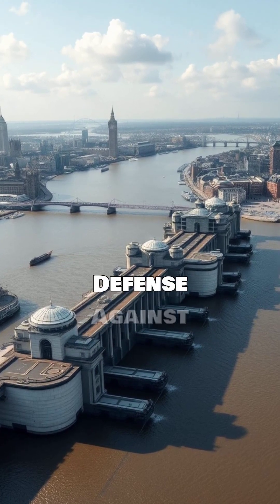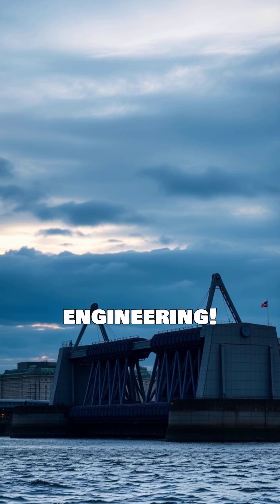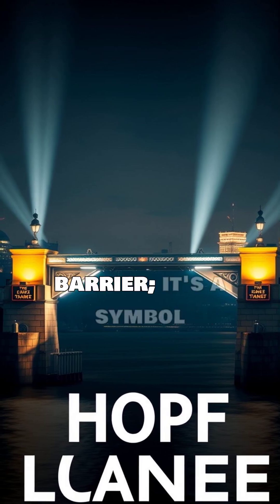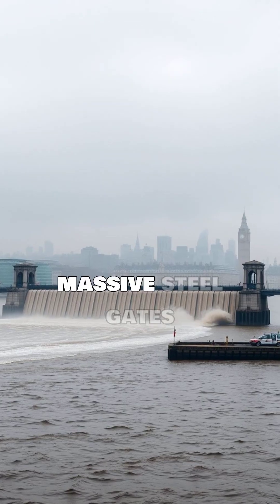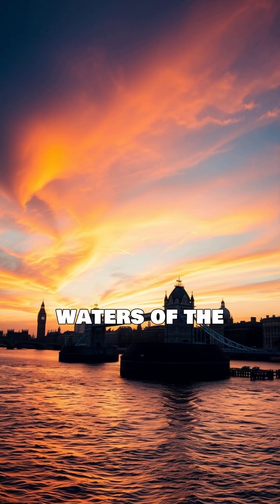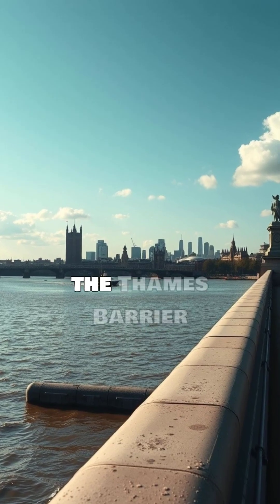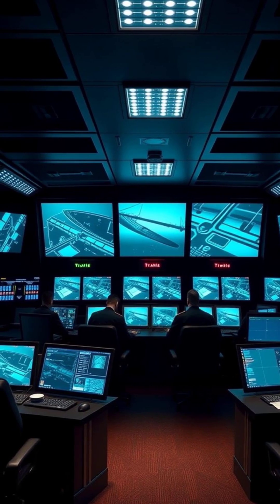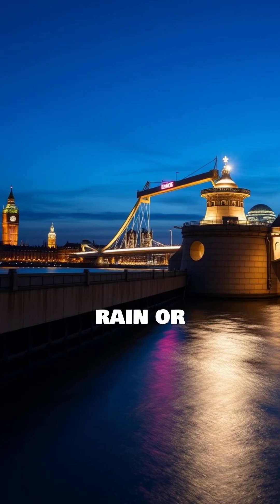The Thames Barrier: London’s Defense Against Floods!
Explore the fascinating history of London's flood defense system with the opening of its flood protection powerhouse in 1984! This video takes you on a journey through the city's efforts to combat flooding and protect its citizens. From the early days of flood management to the cutting-edge technology of today, discover the innovative solutions that have made London a leader in flood protection. Get ready to uncover the secrets behind London's flood protection powerhouse and learn how it has saved the city from devastating floods over the years.

📸 Equipment I use:
Blue Yeti USB Microphone
Logitech C920
Overhead Phone Mount
LED Desk Lamp

🎥 Level Up Your YouTube Game